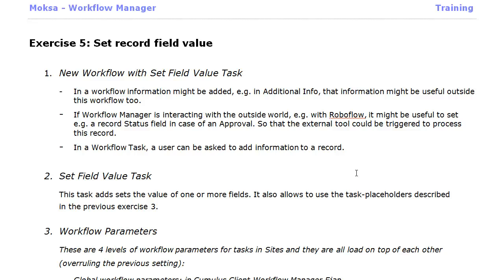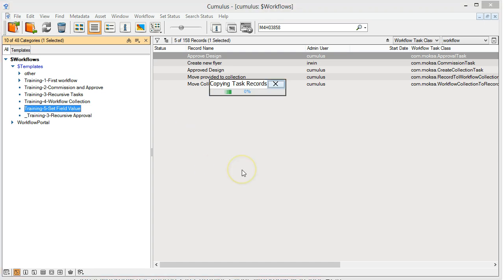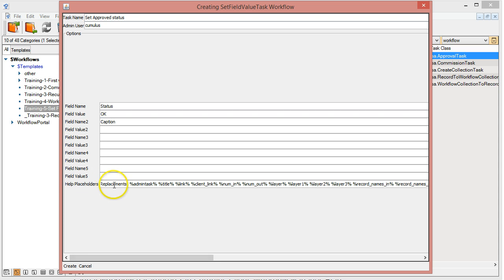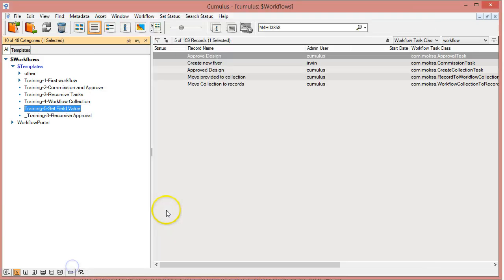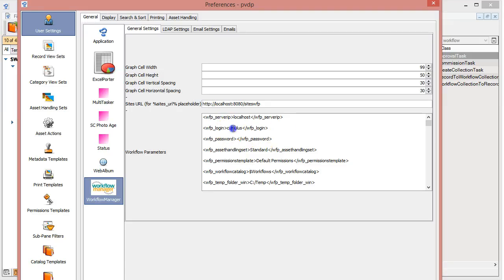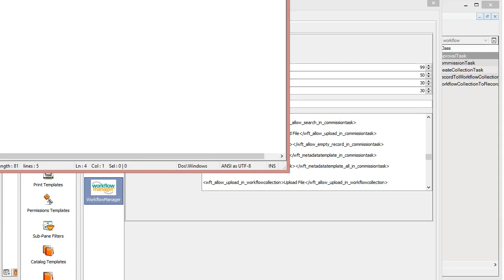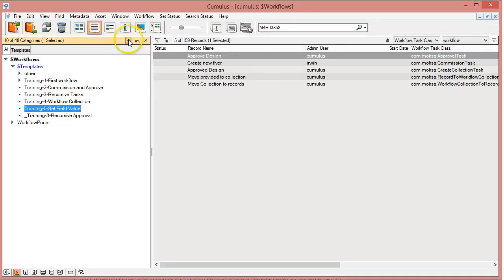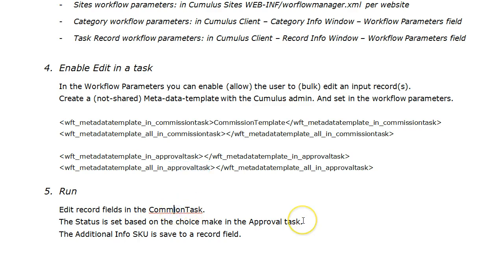Moksa Workflow Manager Training 5 1 Set Record Field Value and workflow parameters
Moksa Workflow Manager for Canto Cumulus Training 5 1 Set Record Field Value and workflow parameters.